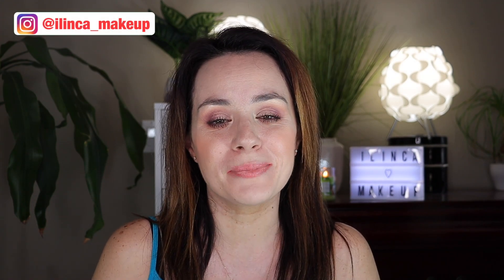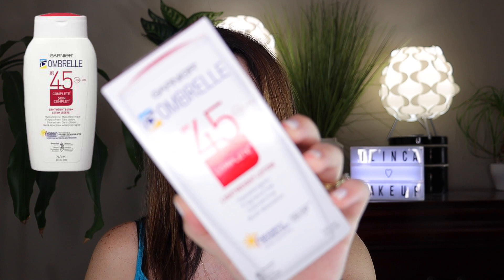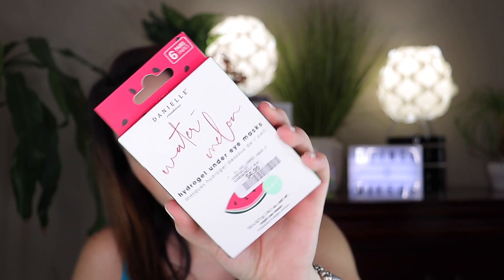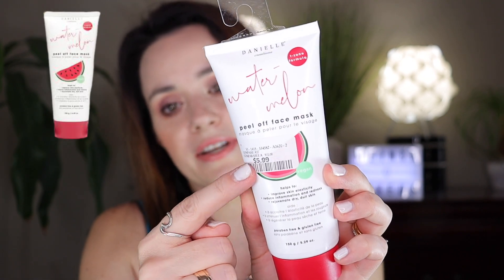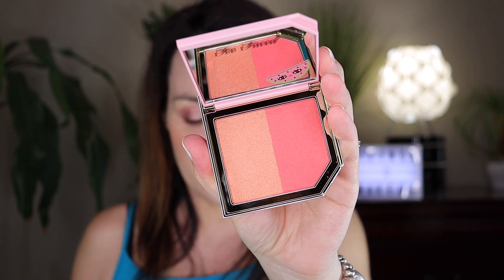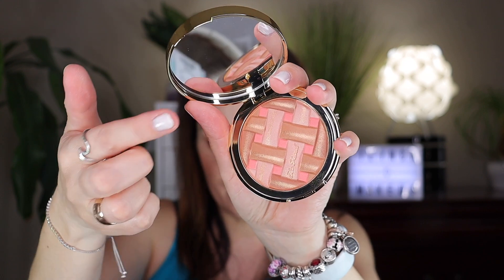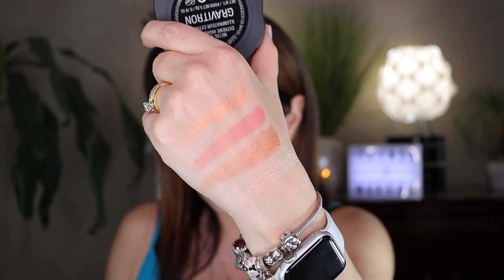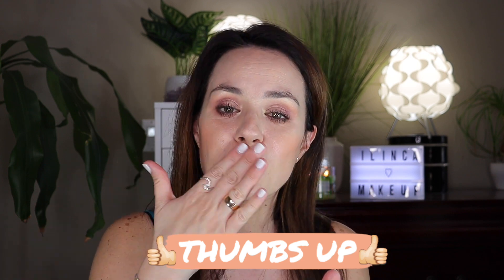MAKEUP AND BEAUTY HAUL 2020 (High End Makeup MORE than HALF THE PRICE, Can You Believe It?) | ILINCA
Makeup and Beauty Haul 2020 (High End Makeup MORE than HALF THE PRICE, Can You Believe It?)

💜Hello everyone. In today’s video, I will be doing a Makeup Beauty Haul from Homesense. I want to show you what great high end makeup I have bought for more than half the price from Homesense.
In today's video, I want to show you guys, it is kind of like a Homesense which is in Canada but I believe its part of TJ Maxx which is in the US. I think there are some stores in Canada as well, but I want to show you what I've got from Homesense. It is a beauty Haul.